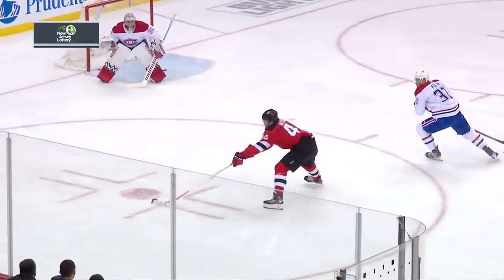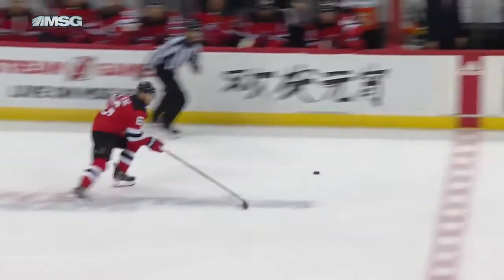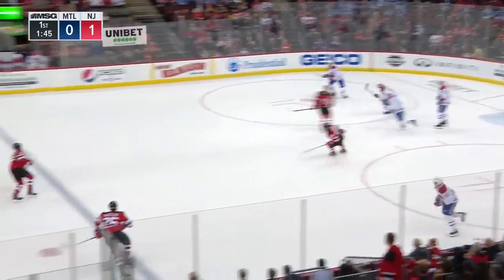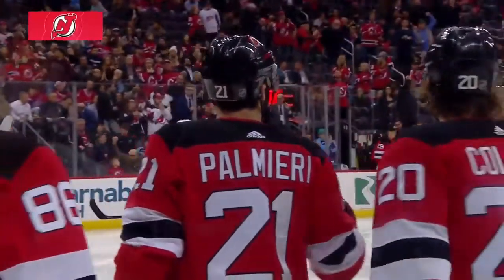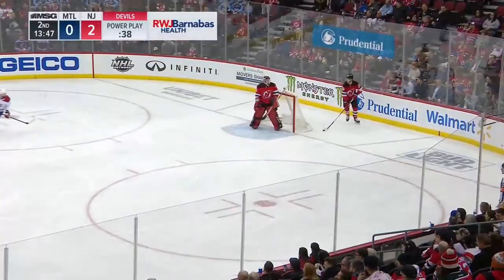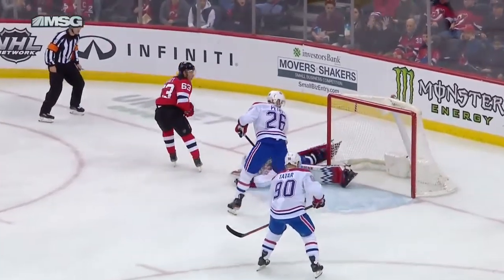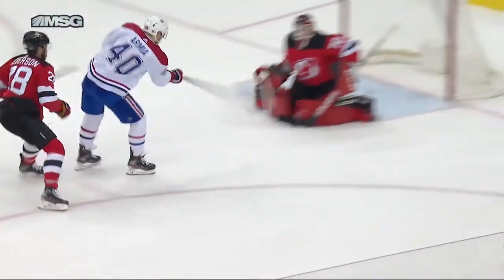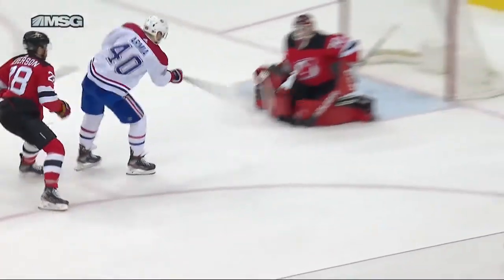Нью-Джерси - Монреаль / NHL Highlights | Canadiens @ Devils 2/4/20